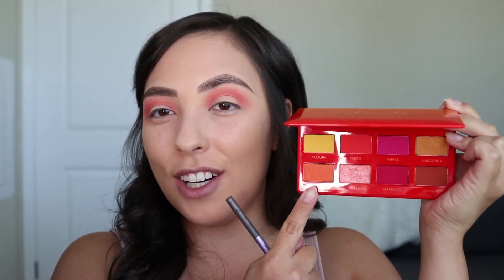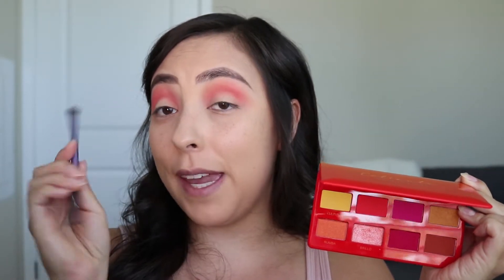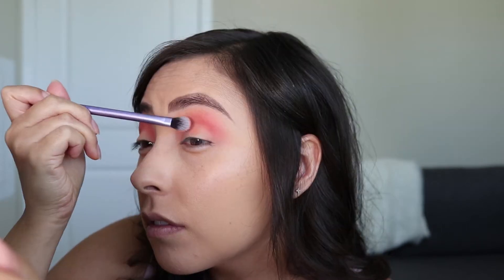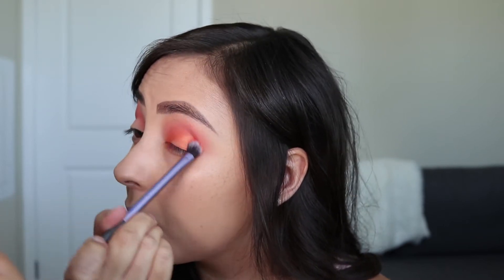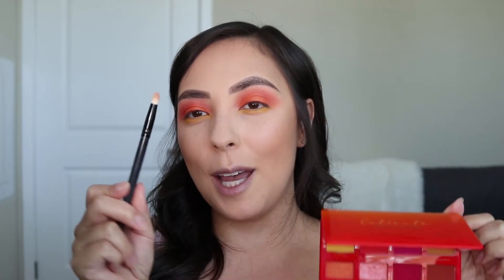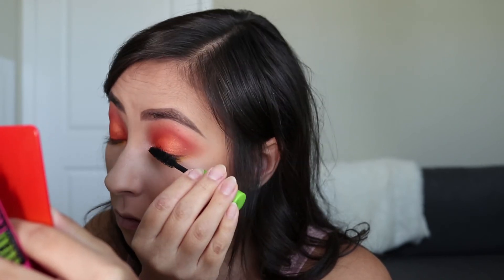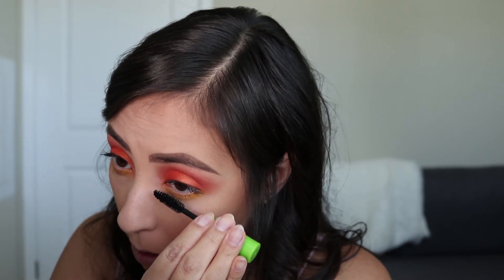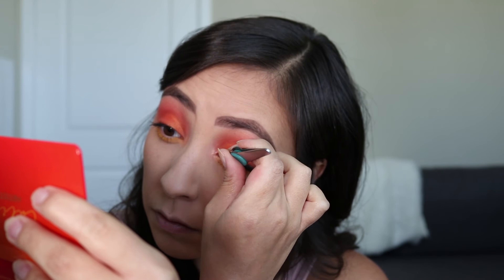ARTIST COUTURE CALIENTE PALETTE | Alyssa Lucero Chavez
Hello All! Today I'm doing another summer look with the super fun Caliente palette from Artist Couture. I am so excited I finally got my hands on this! I love the colors in this palette and I hope you all love the look I created!

Products Mentined:
Artist Couture - Caliente Palette, Purple Dream Diamond Glow Powder
Morphe - M535
Real Techniques - Base Shadow Brush
Luxie - Mini Tapered Brush
Maybelline - Great Lash Mascara
Ardell - Wispies
Dose of Colors - Over the Top